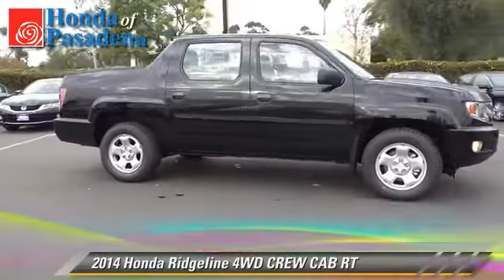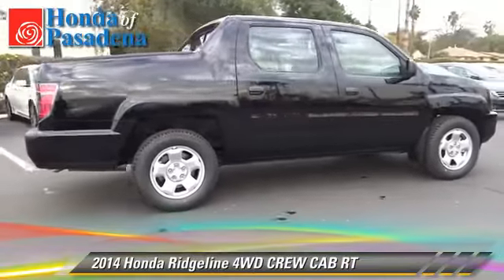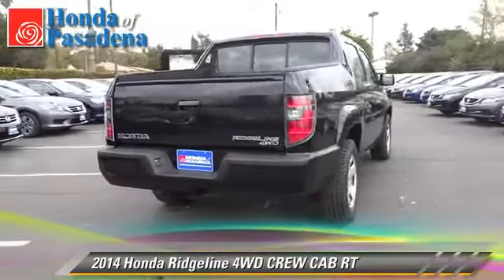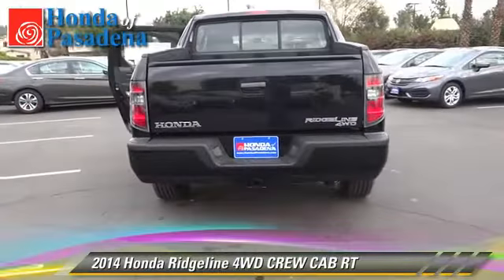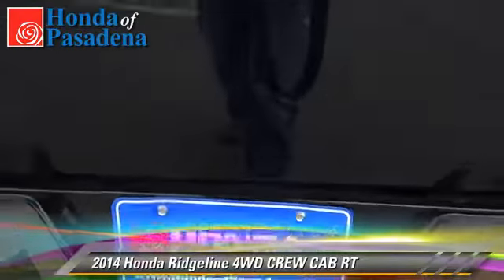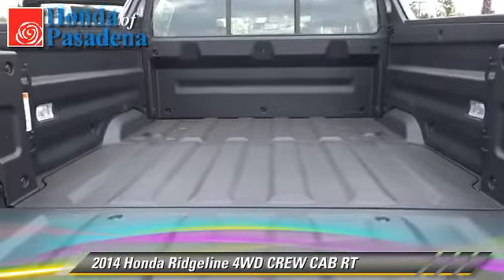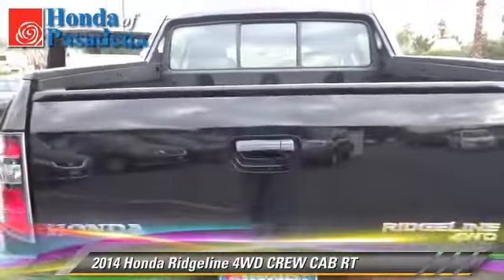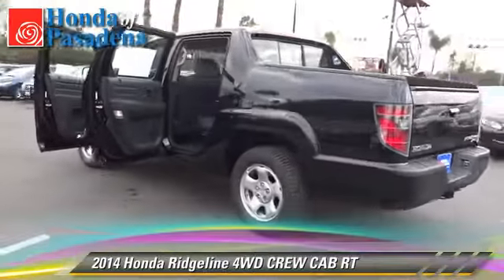Honda of Pasadena, Pasadena Los Angeles Glendale Alhambra Cerritos Orange County CA 91107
1965 East Foothill Blvd Pasadena Los Angeles Glendale Alhambra Cerritos Orange County CA 91107

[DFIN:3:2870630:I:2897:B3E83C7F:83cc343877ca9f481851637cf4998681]